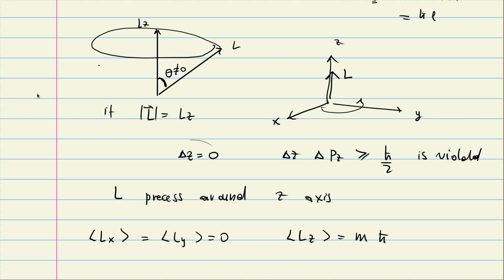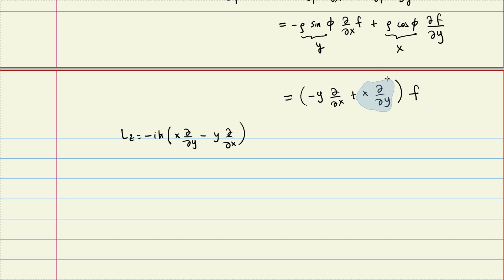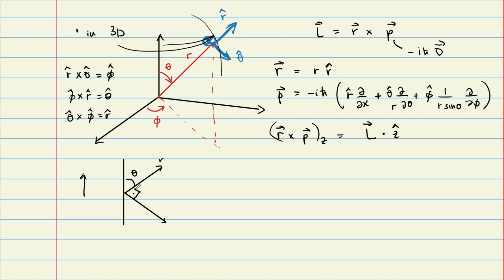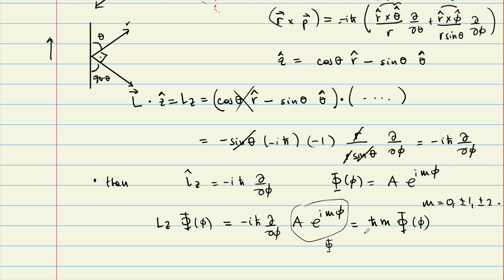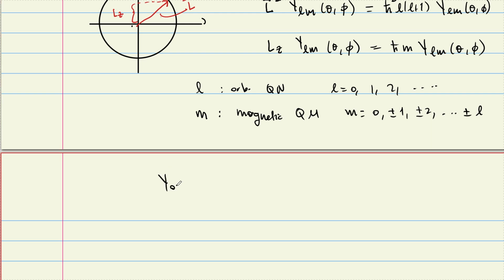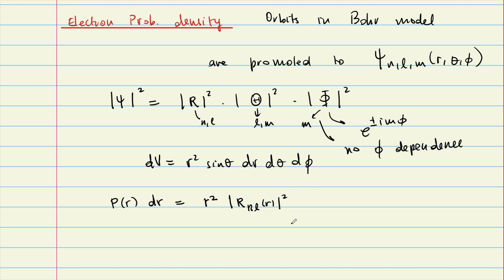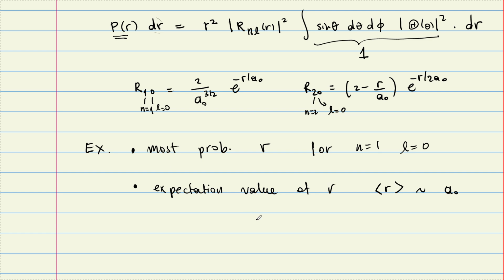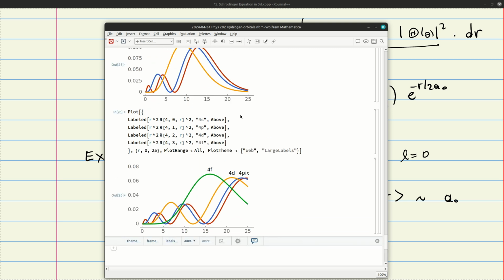21. Angular momentum, hydrogen wave functions